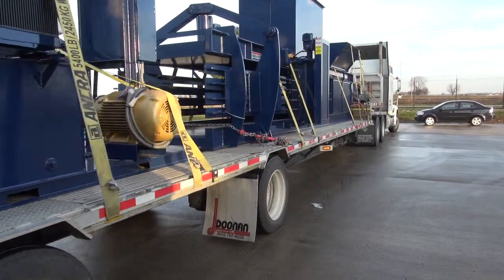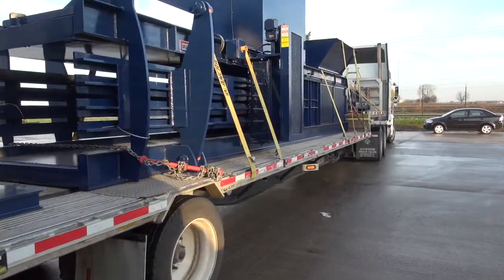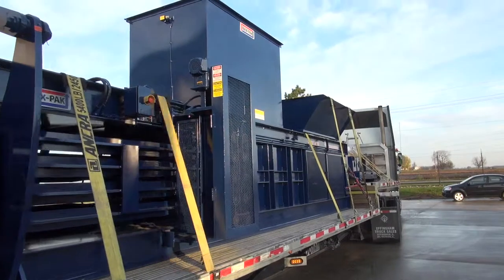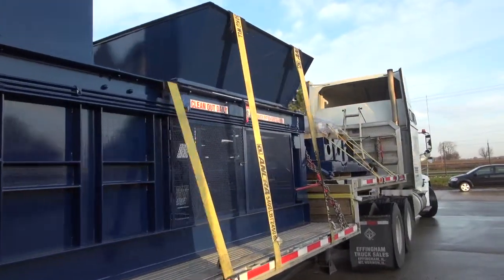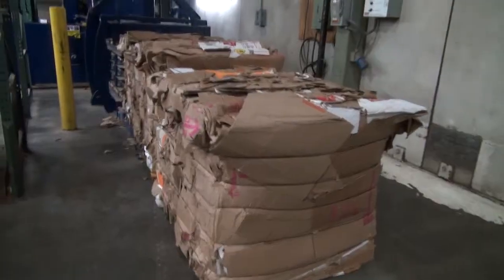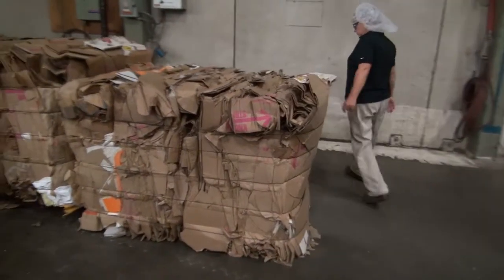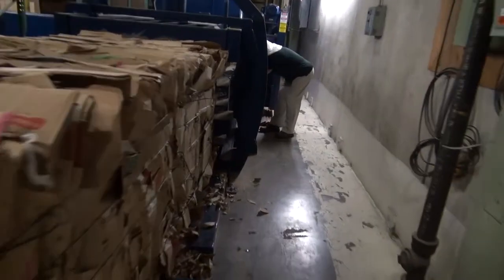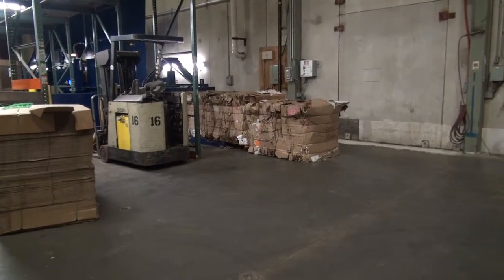Specialty Equipment Improves Results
We appreciate our solid working relationships with the world's best makers of  recycling machinery: shredders, compactors, balers, forklifts, and more. In this video, we visit a food plant in Indiana where we are improving their diversion rate and they are achieving zero landfill.